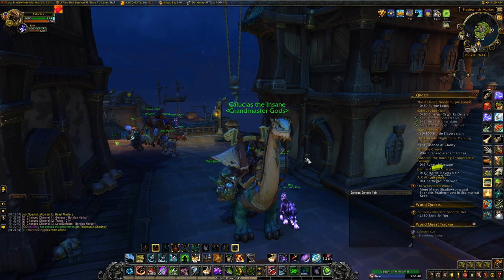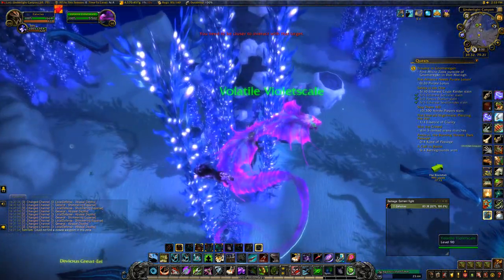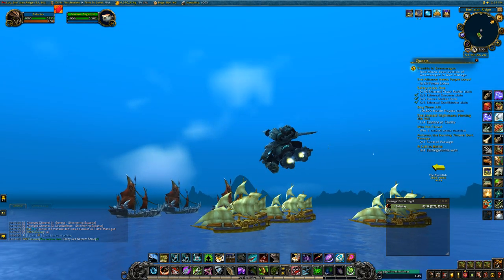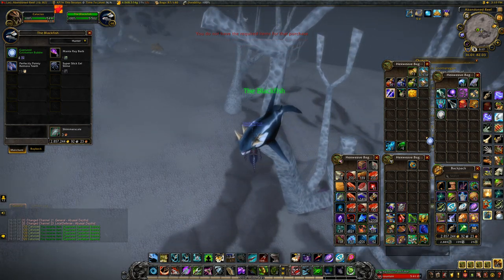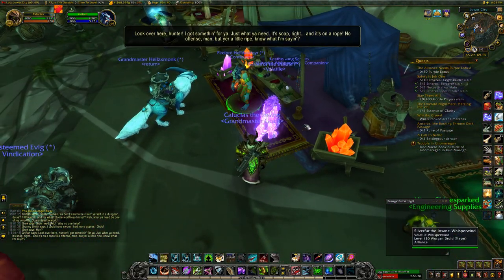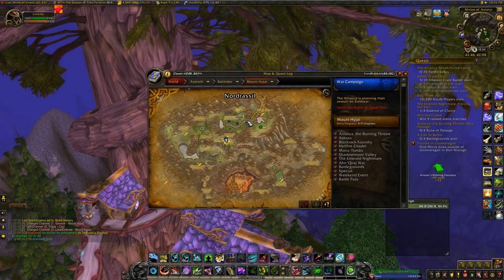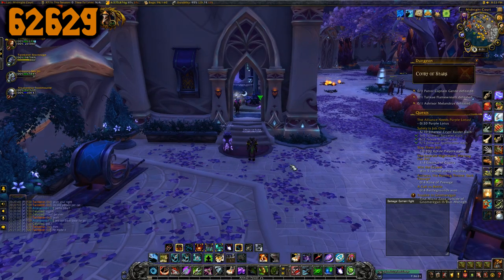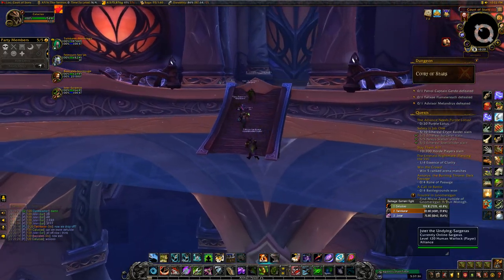How to get The Hivemind Mount│COMPLETE GUIDE (all monocle locations)│Battle for Azeroth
/way Abyssal Depths 45 17 Little Carp
/way Abyssal Depths 65 38 Gloomy Bluefish
/way Abyssal Depths 38 77 Volatile Violetscale
/way Abyssal Depths 15 82 The Blackfish

Blue Monocle:
Behind Griftah
/way Highmountain:Broken Isles 57 27 Second Letter
Old Kara
Razorfen Downs
/way Mount Hyjal 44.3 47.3 Aviana's Building Entrance
/way Icecrown 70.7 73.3 Sixth Letter
/way Townlong Steppes 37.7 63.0 Seventh Letter
/way Borean Tundra 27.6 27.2 Gift of Ms. Graham

Green Monocle:
Right►Up►Down►Up►Right►Right►Up►Left►Down►Up►
Left►Down

Congrats! You Win!